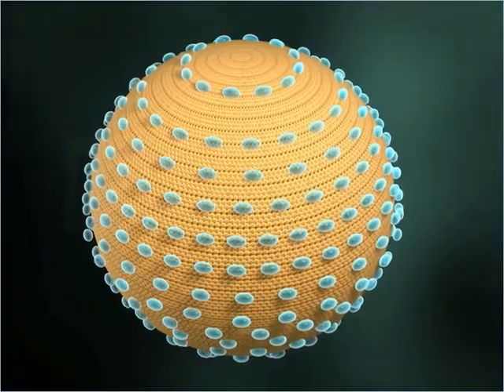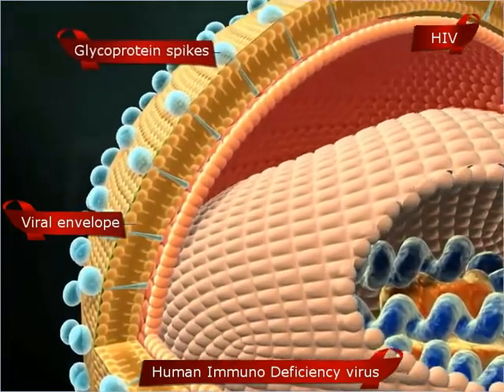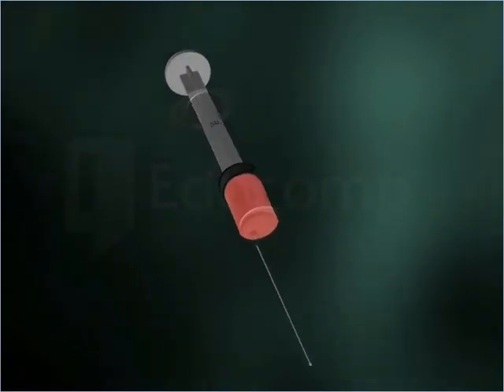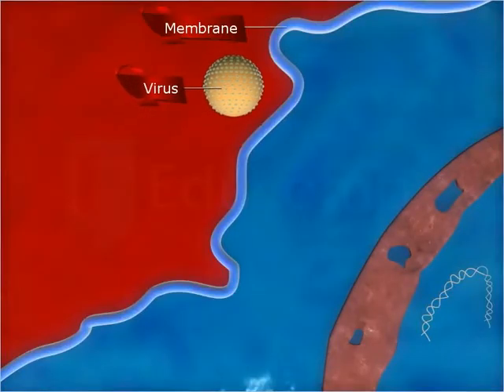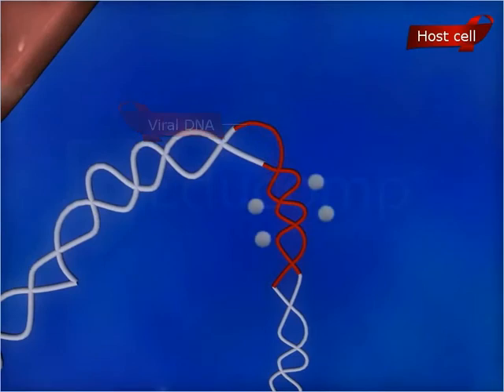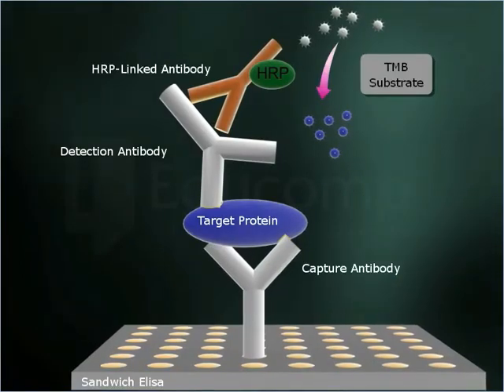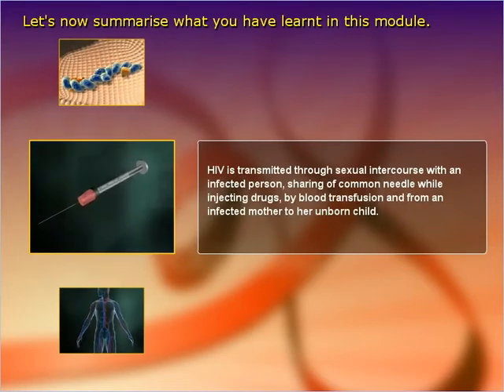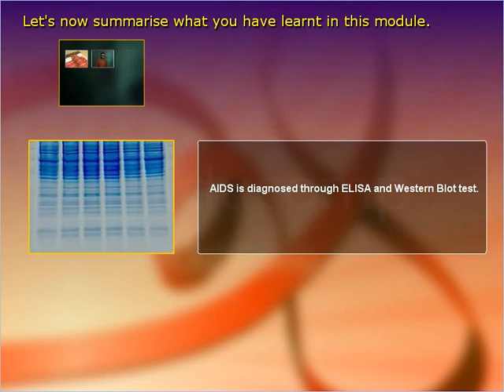AIDS - Class 12